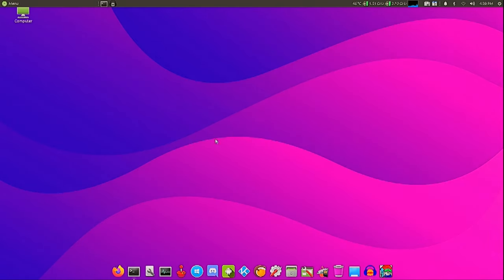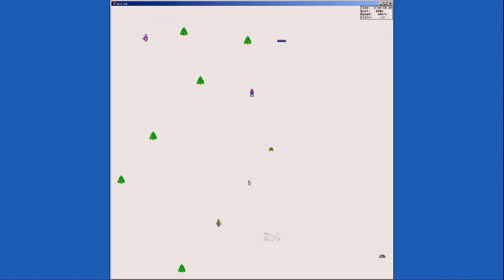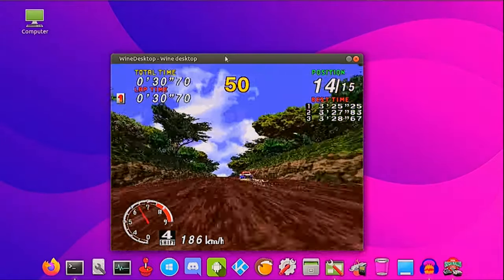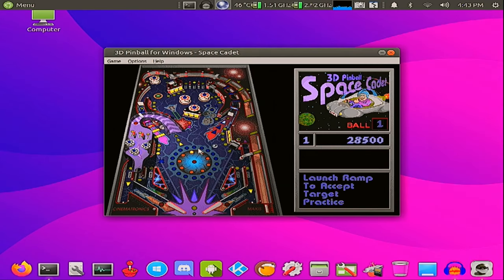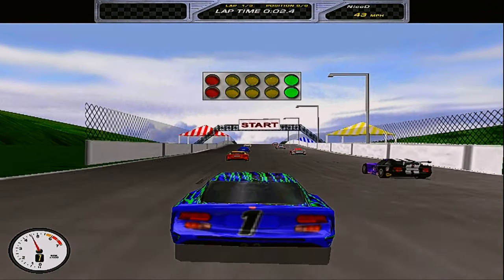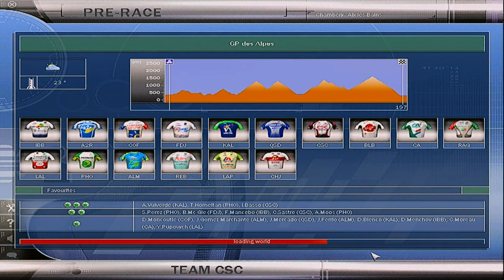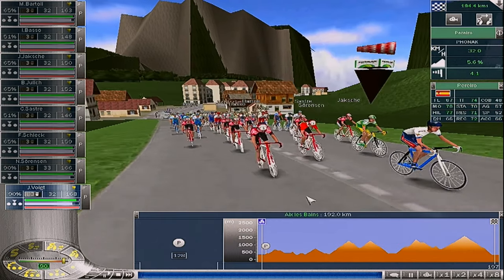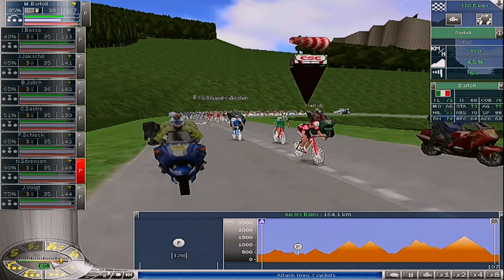Box86 on RK3399 - Windows games with Armbian Reforged Preview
For questions about Box86 you can go to the Box86 discord page